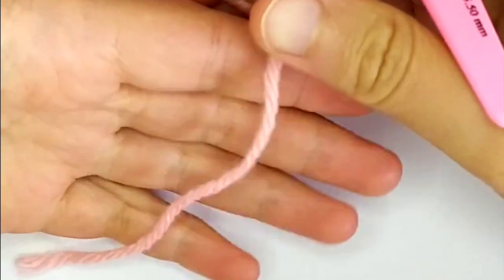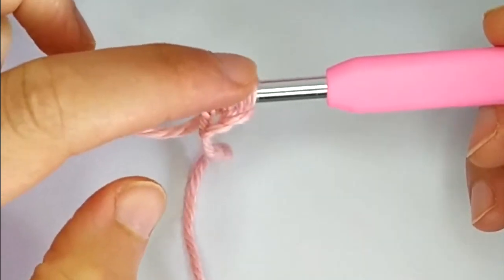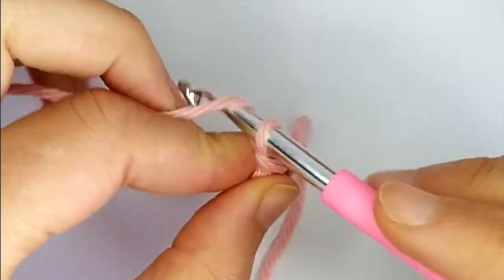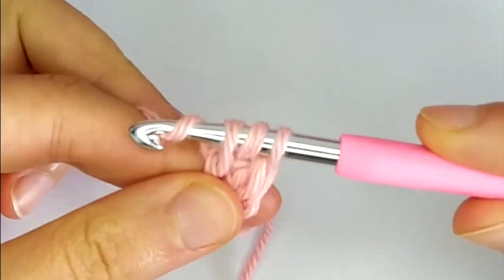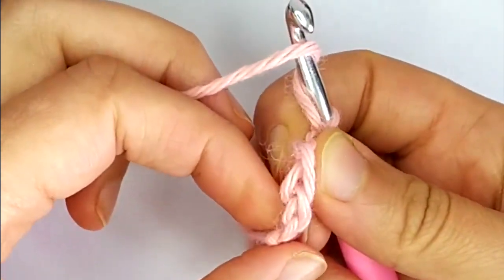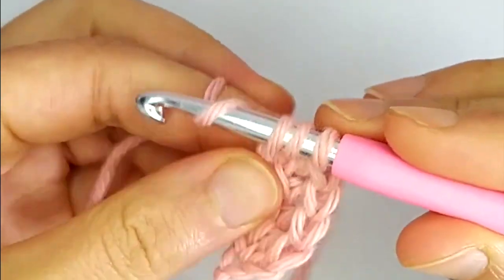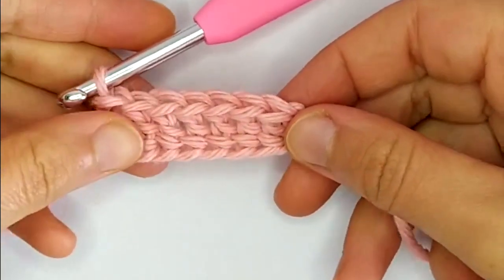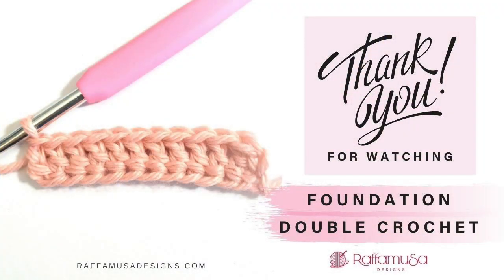Foundation Double Crochet (FDC) Tutorial - RaffamusaDesigns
Learn how to crochet the foundation double crochet (FDC) stitch.
The FDC allows you to crochet the foundation chain and the first row of double crochet at the same time. The main advantages? It is stretchy and does not give tension issues! It is also the best way to go for garments and other wearables.